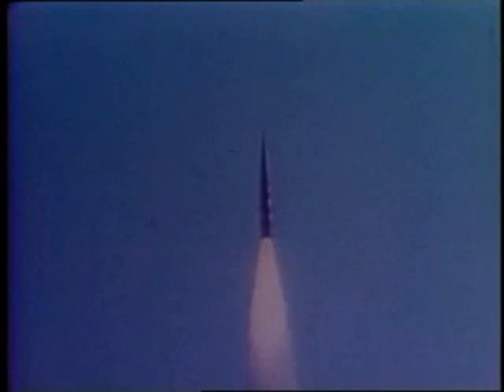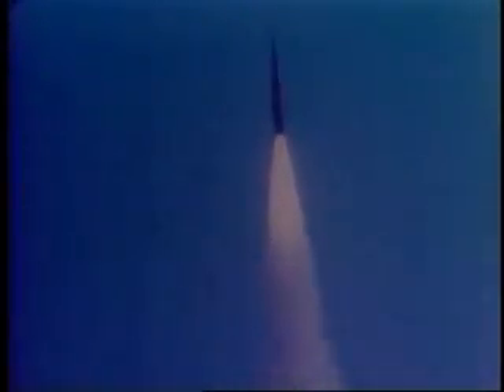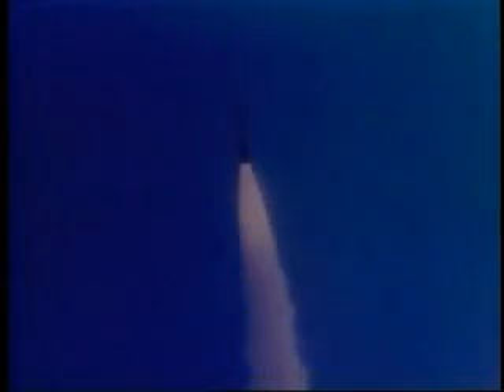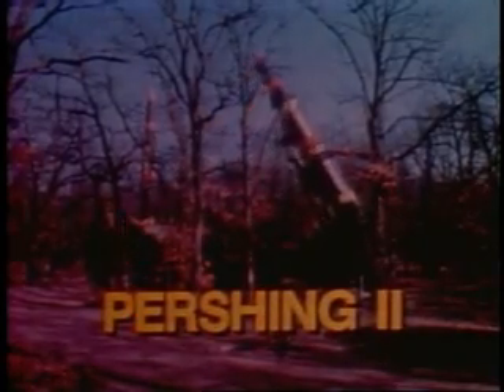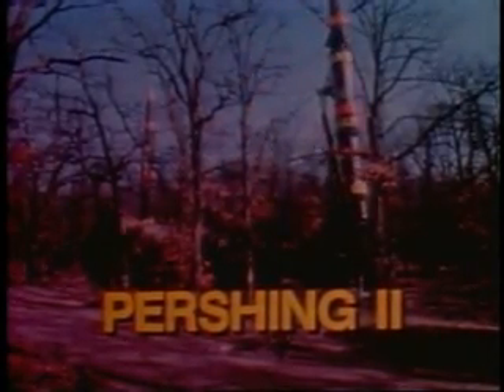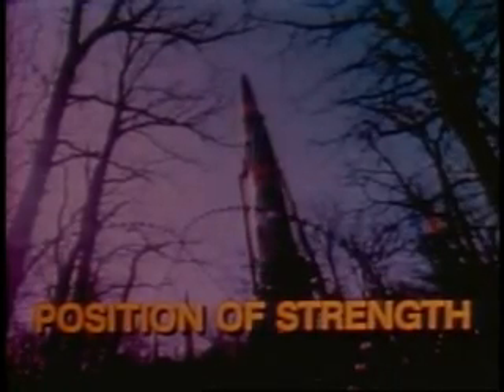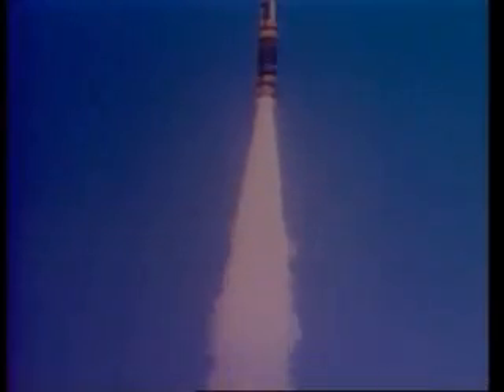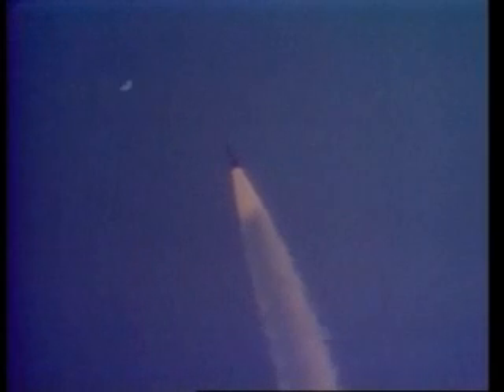Pershing II- Position of Strength.wmv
U.S. Army documentary on the Pershing II missile system.